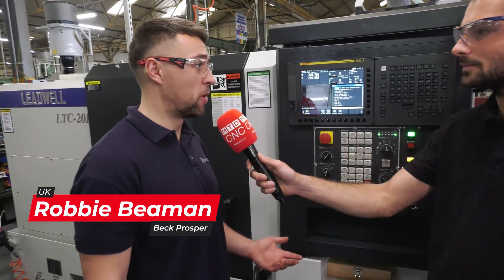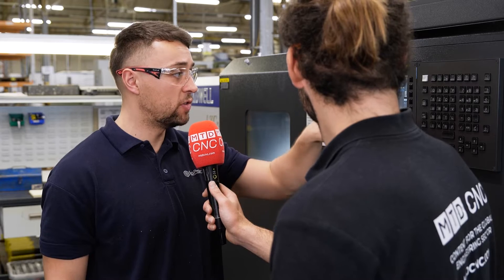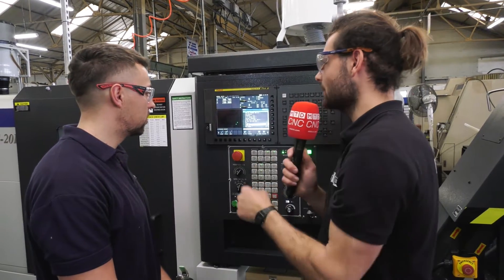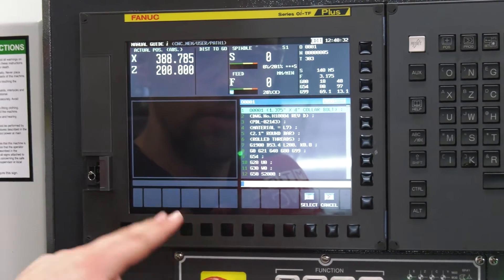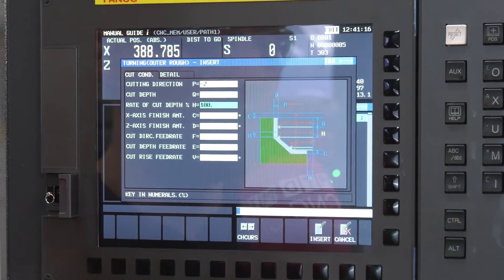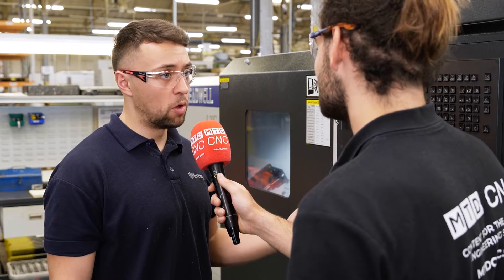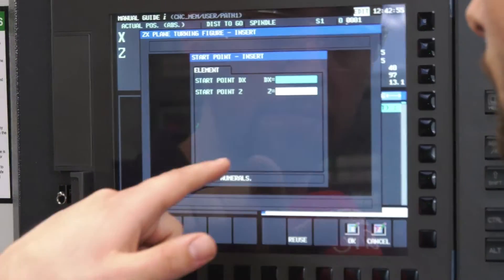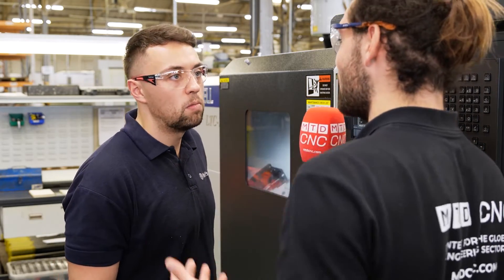Want to know how Fanuc Manual Guide i works, watch this educational video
If you've ever wondered how Fanuc Manual Guide i works and how it can make your life easier & more productive watch this educational video as Robbie Breaman from Beck & Prosper shows MTDCNC's Rowan what it can do for your business. Fanuc Manual Guide i is designed to increase your productivity by reducing the total time it takes you to get a drawing into production, it can be used for everything from very simple to highly advanced machining processes. Users also benefit from assisted and conversational programming of machining cycles, including turning, milling, drilling and measurement cycles, easy parts programming and simulation. Make sure the Fanuc control on your new machine tool has Manual Guide i included.